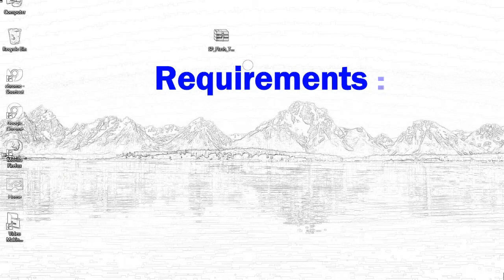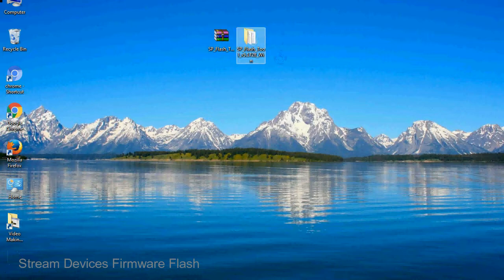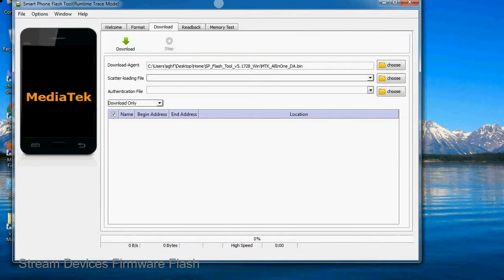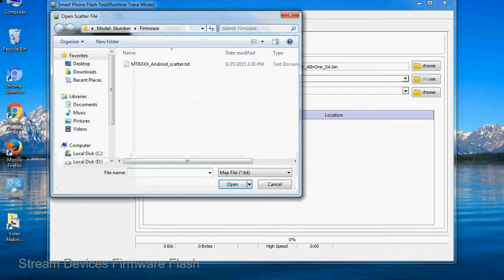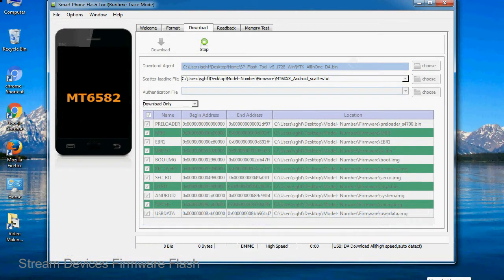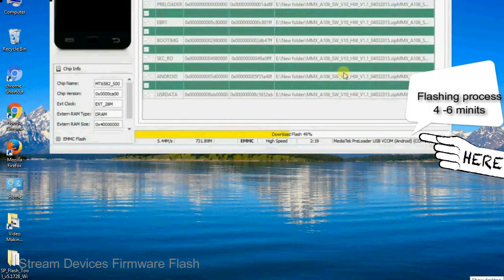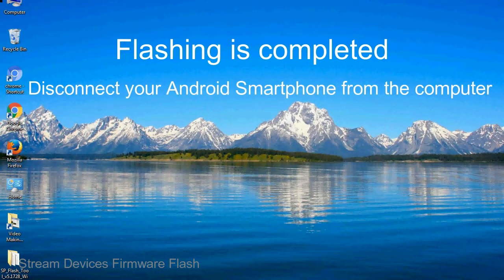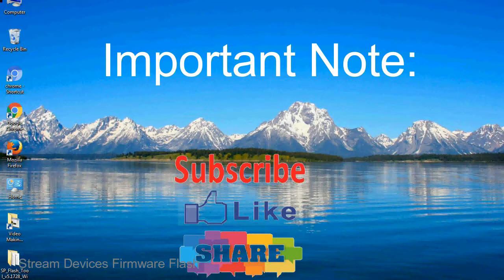How to Flashing Stream firmware (Stock ROM) using Smartphone Flash Tool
I talk to you How to Flash Stream Stock firmware using Smartphone Flash Tool (SP FlashTool). Take a look at this complete video, then do it.

Here is a step by step guide on how to flash Stream Device with Smartphone flash tool:

Step-1. Download and install MTK USB Driver on your computer or laptop. In case you have already installed Stream Driver on your PC/Laptop then Skip this step.

Step-2. Download Stream Stock firmware compatible with your Stream Mobile or Tab, if you have already downloaded the Stock firmware file then ignore downloading it again, and extract the zip file it on your PC/Laptop.

Step-3. Power Off your Stream device (if it is removable Battery, remove the Battery).

Step-6. Click on the "Download" Tab, now click on the "Scatter-loading" button and select Scatter file in the Stream Stock firmware folder.

Step-8. Now, connect your Stream Smartphone to the PC via USB cable.

When your device is connected, Press Stream Smartphone "Volume Down" or "Volume Up" key, so that your computer easily detects your smartphone.

Step-9. Once Flashing is completed, You see, the Green Ring will appear then remove the USB cable from the Stream device.

Step-10. Now, your Stream Firmware Update success, Close the SmartPhone Flash Tool on your PC/Laptop.

Congratulations, Now your Stream MTK (MediaTek) Smartphone is successfully running the Stock ROM (firmware) you have Downloaded.